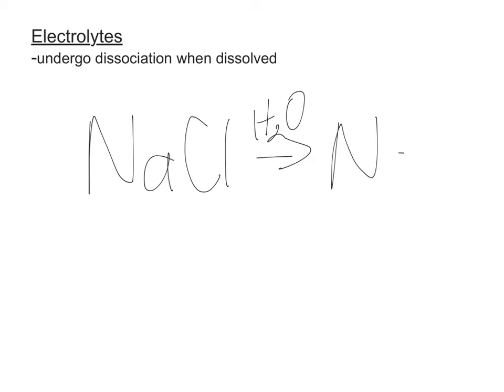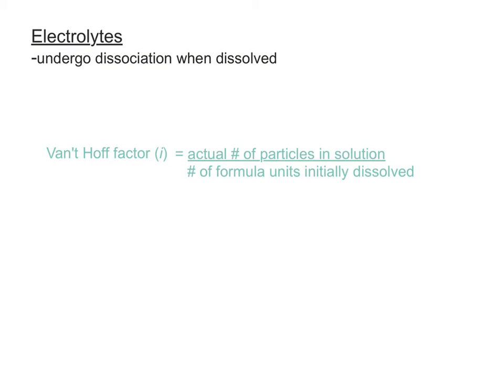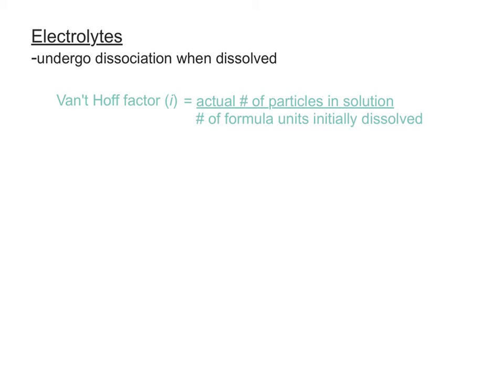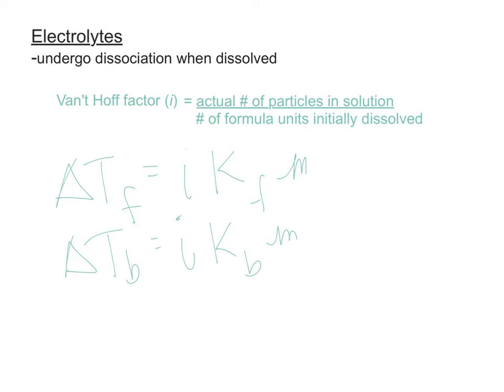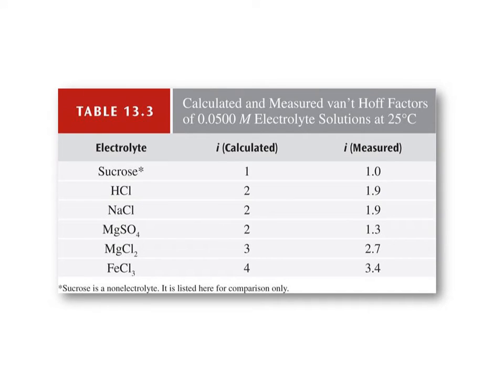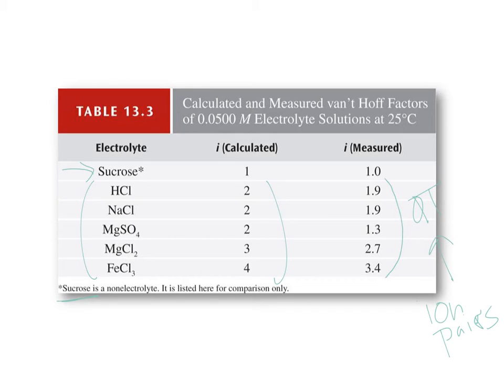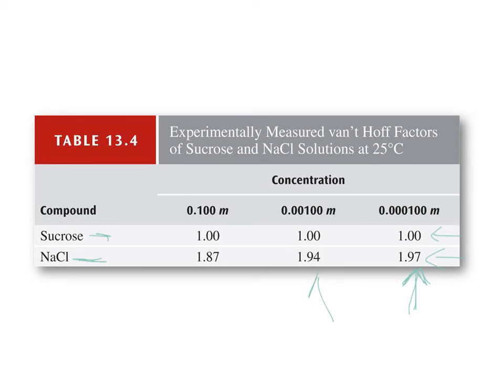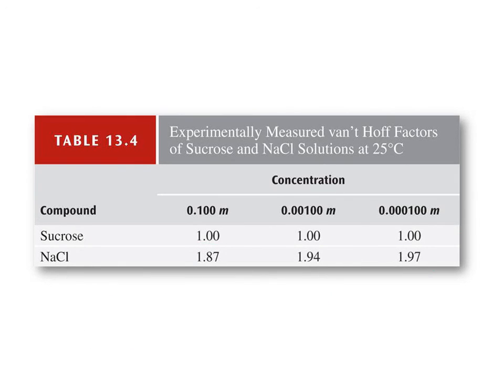Electrolytes and Colligative Properties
This video describes how electrolytes will affect colligative properties.